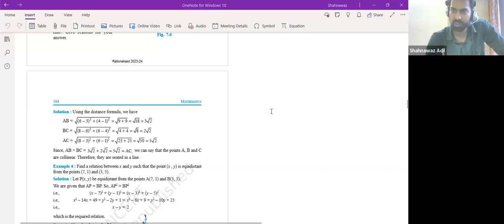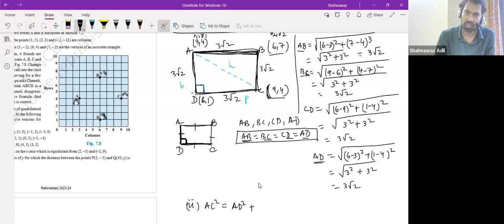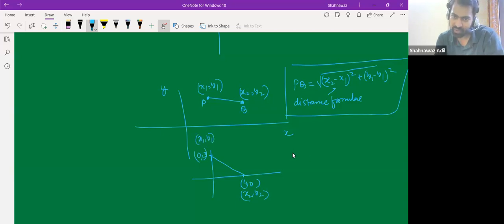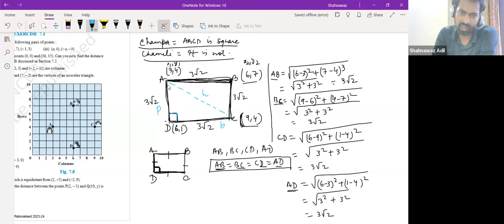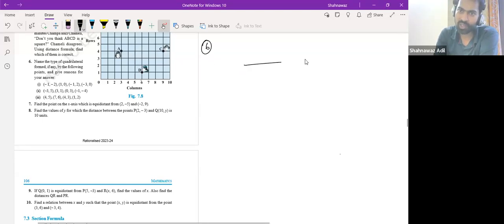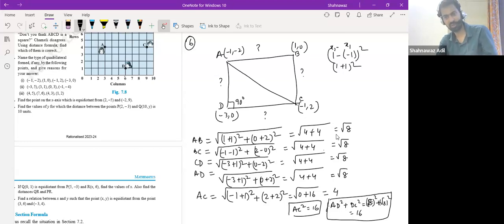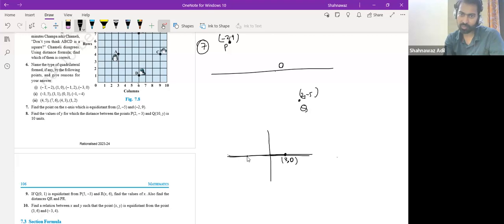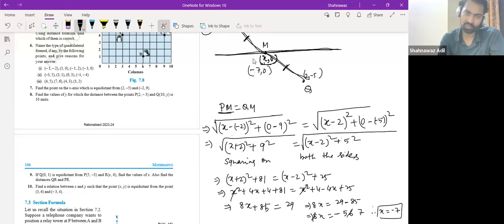Learnivio | Distance Formula | Cordinate Geometry | Lect 10th M1 23-07- 2023